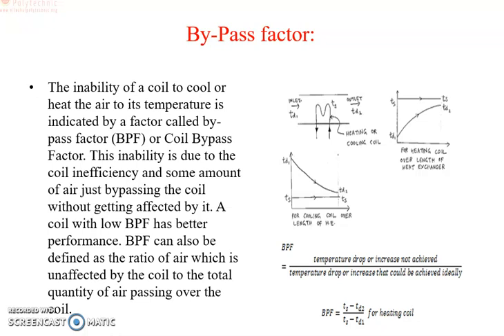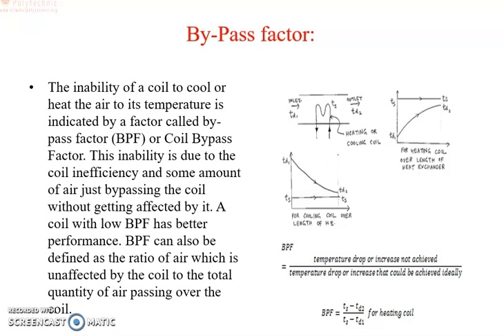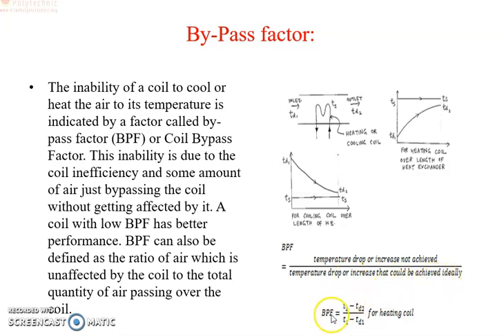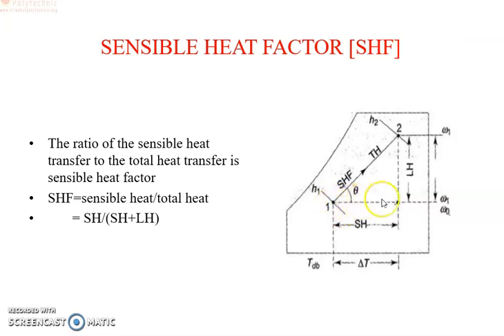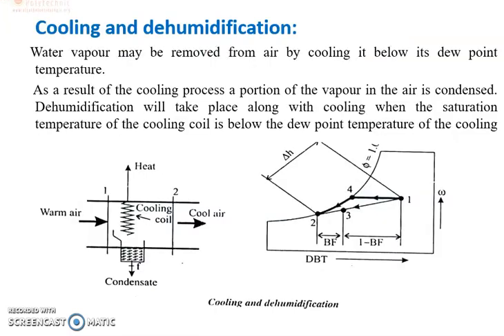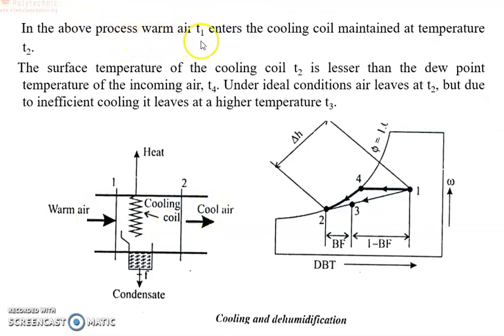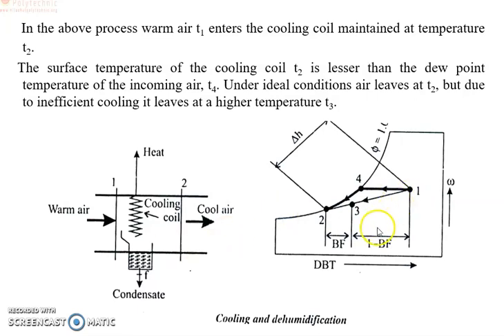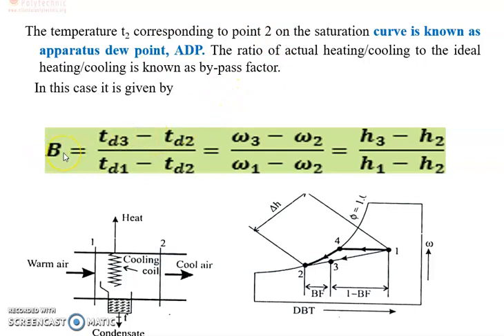5th Sem || MECH || R&AC || Psychometrics &Comfort Air Conditioning Systems || ch 6 part 8